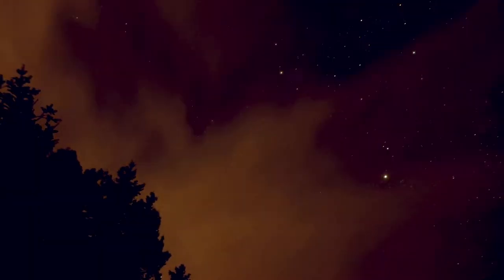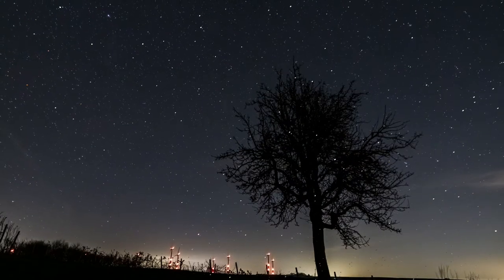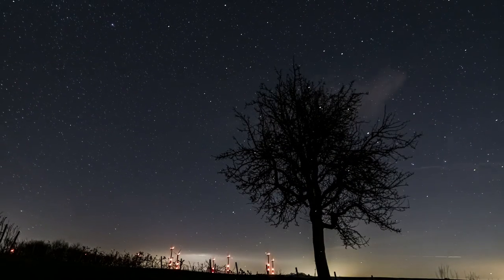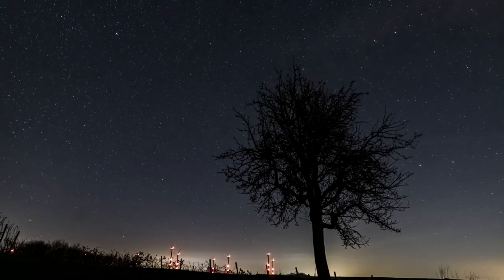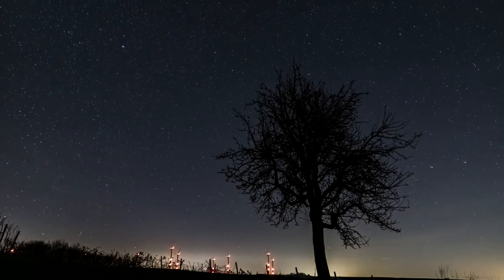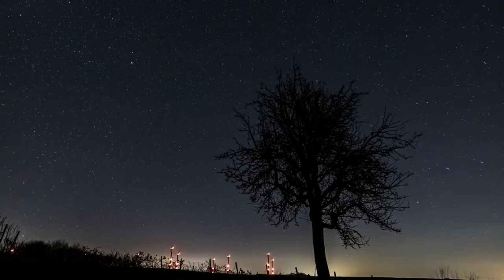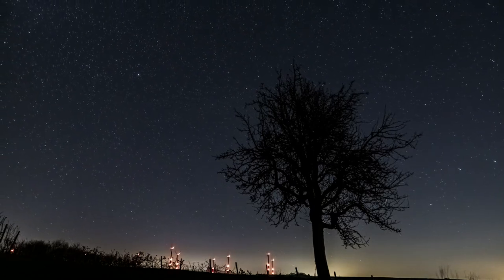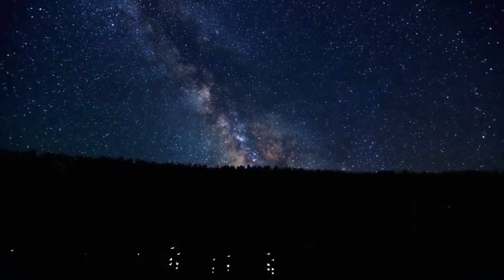Complete Body Relaxation For Sleep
Relax your body before bedtime with this guided body scan meditation. This recording has no background music, just a soft and soothing voice to help you let go of tension and drift off to sleep.
I hope you enjoy this body scan meditation.

Monika